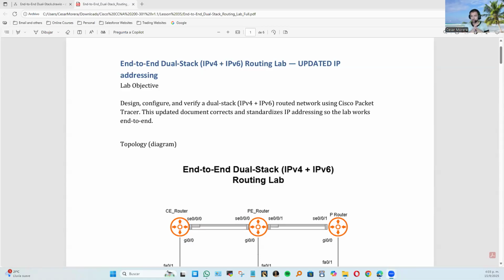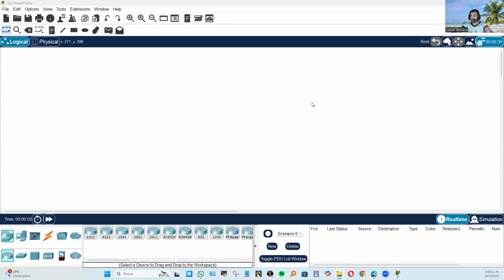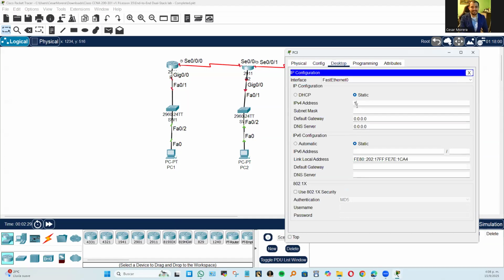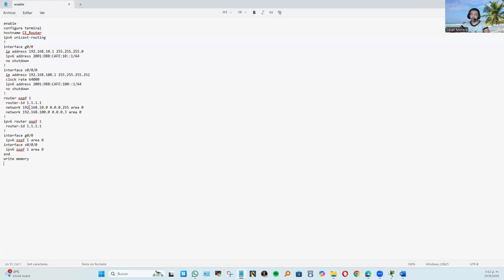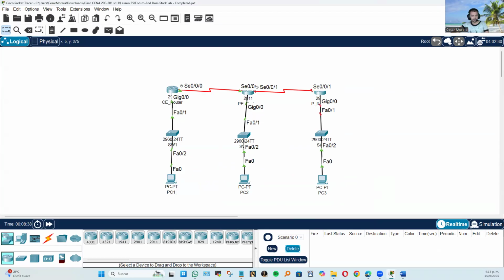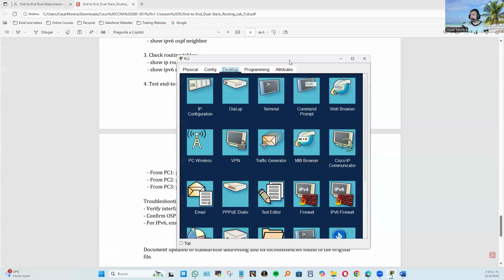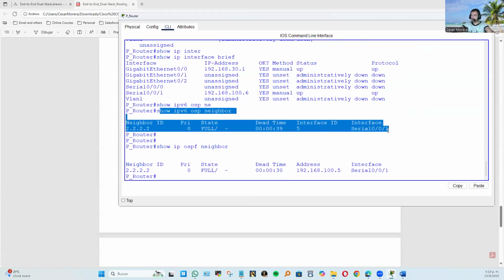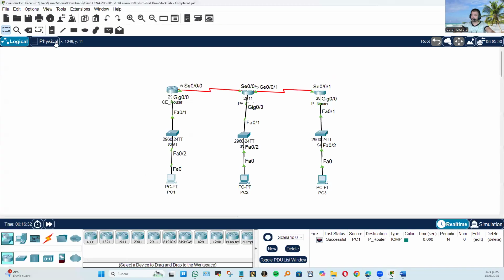​End to End Dual Stack IPv4 + IPv6 Routing Lab